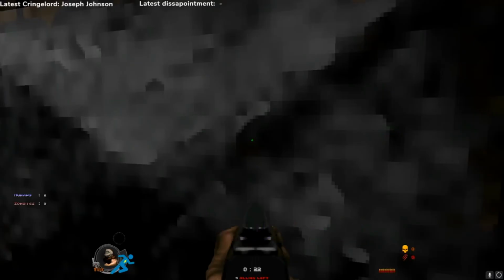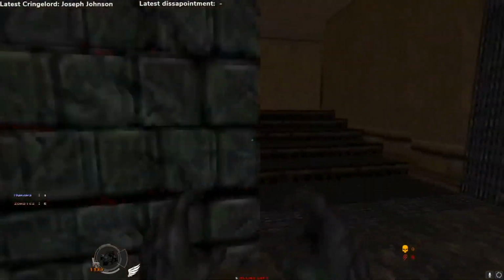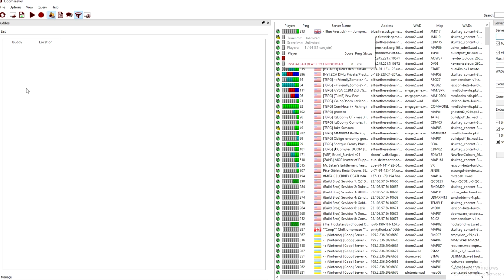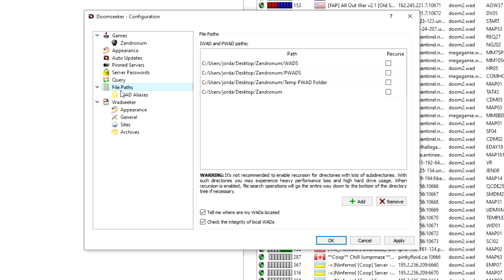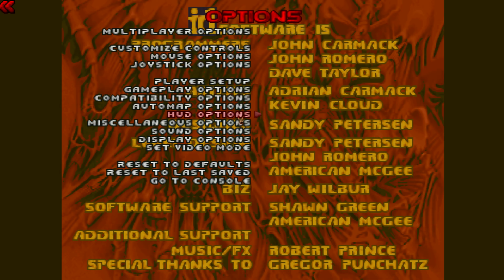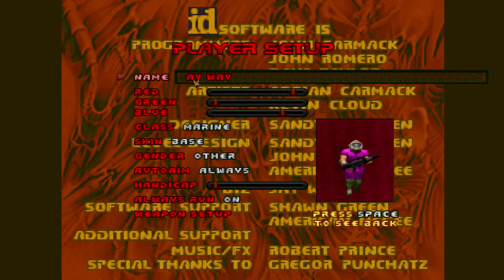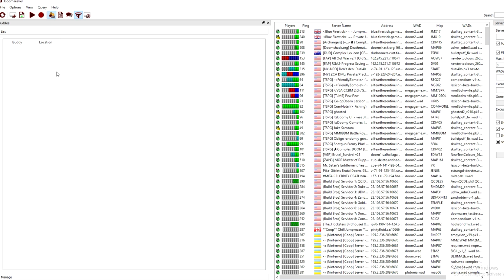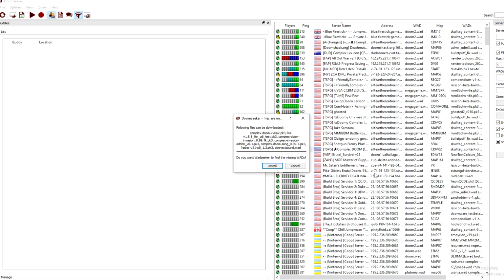Jordo Gordo's Official Classic Doom Multiplayer Tutorial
Special thanks to the following members here on the channel!
- Ebony